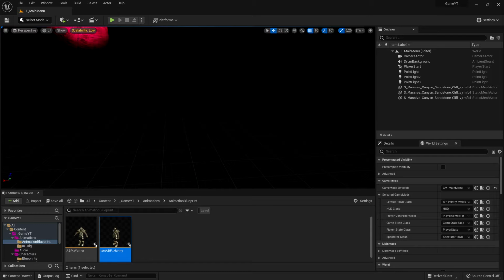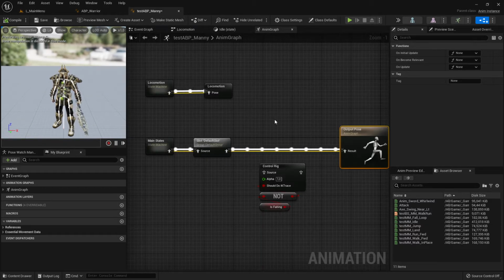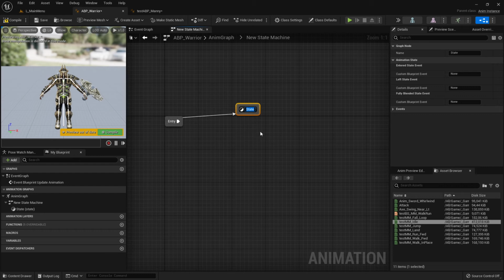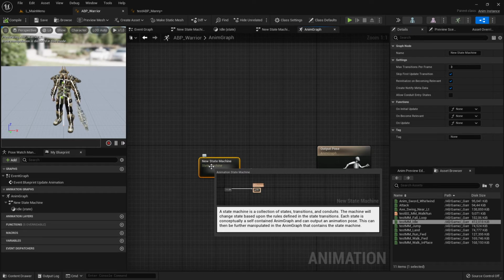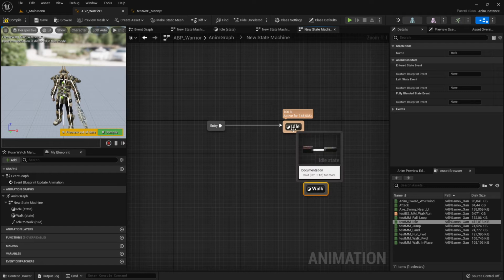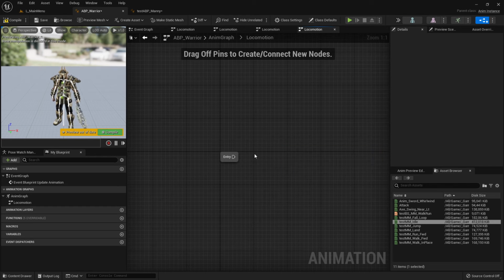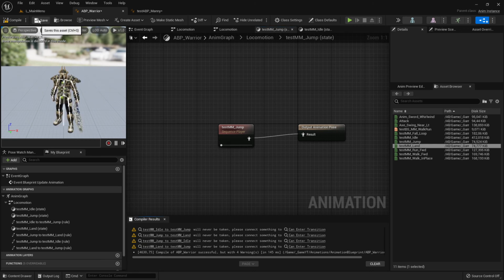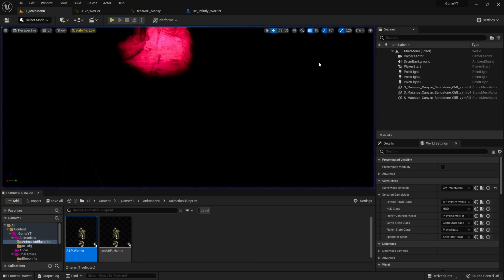Unreal Engine 5 - Released - Production for Beginner - State Machine - Video 34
Here we start with State Machine.